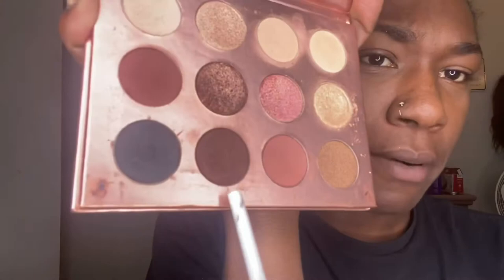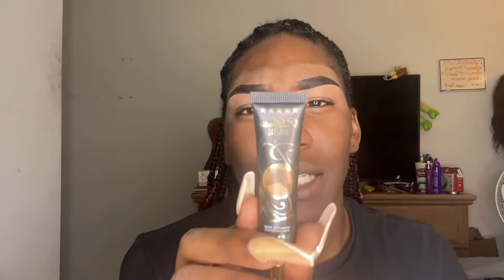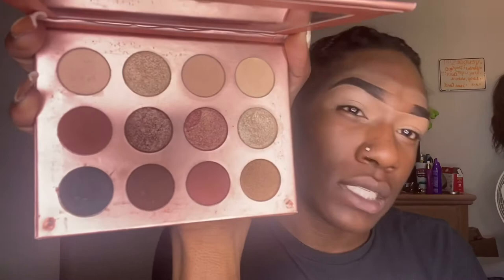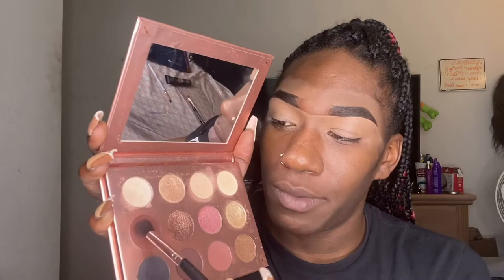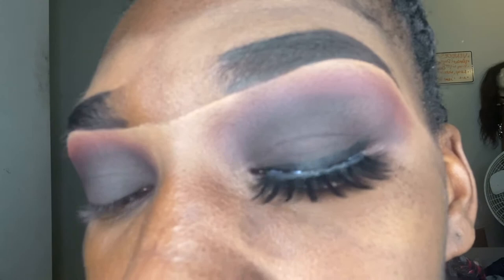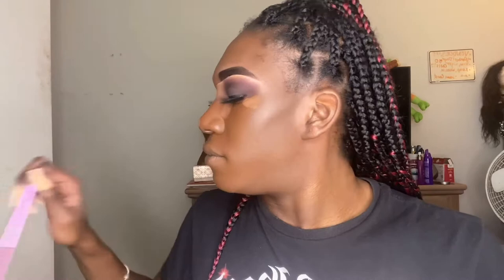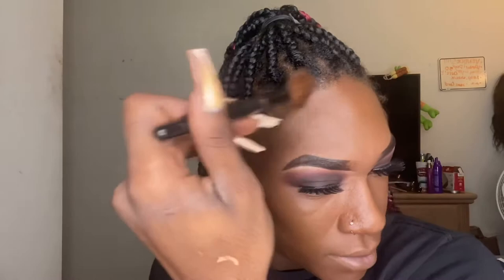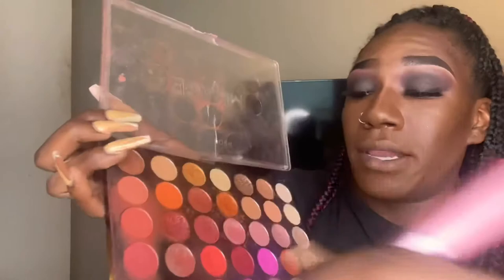Smokey Glam Tutorial | Soft Glam | Beginner Friendly 2021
Hi Guys! Thanks for visiting my channel.

2021 Smokey Glam Tutorial

All items used below:

    •    BYOD  Allure Desire BOLD Palette, Illuminating Primer, Concealer, & Foundation, Lipstick